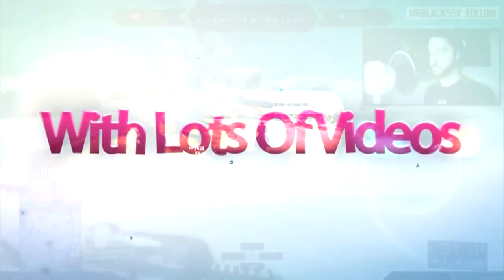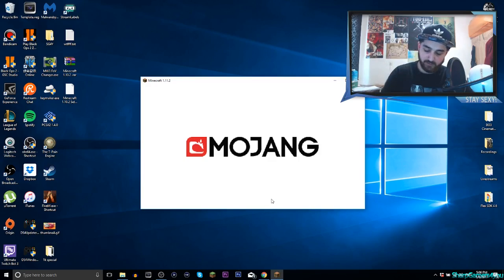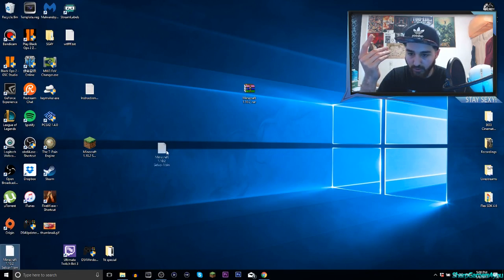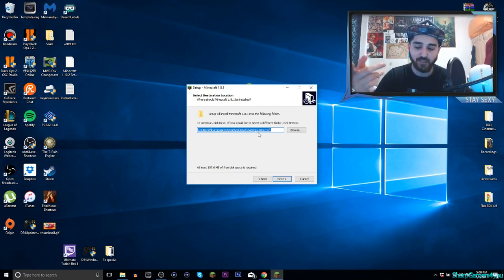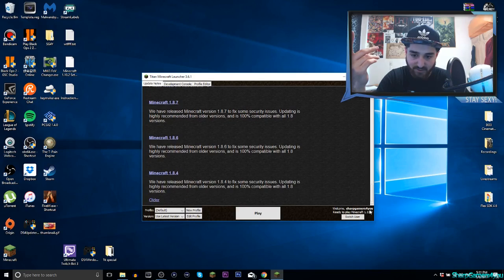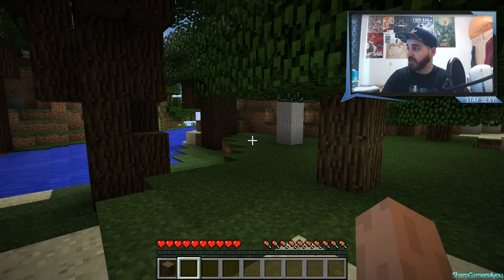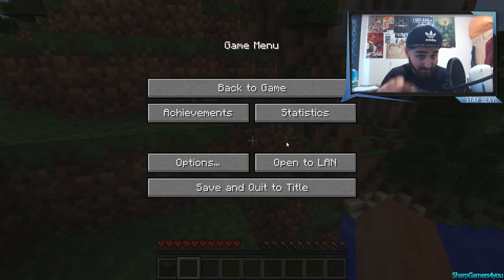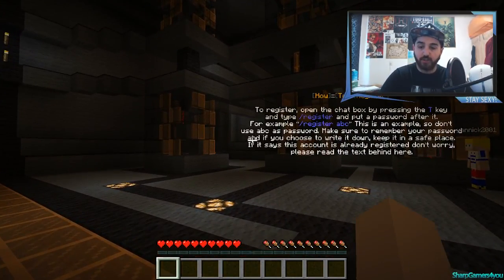How To Install Minecraft For Free 1.11.2+ [REQUESTED!]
**IMPORTANT INFORMATIONS**

sharpgamers4you

muszie-58

Premission required!

sharpgamers4you

Shoutouts To My Sexy Crewmembers!

- Pikmodz
Youtube.com/pikmodz

- Leo
love you :)

                         Shoutouts To My Sexy Moderators!
                                       am_zombie_kiler
                                           bozzman_
                                         criptic1232
                                       criptic_fusion
                                        criptic_level
                                      criptic_snake
                                      goldenbitzh
                           i_love_cancer_and_bleach
                                    idapyropanda
                                  letsboogy12345
                              luis_gutierrez_2526
                                 minpikerhard
                                   muffen034
                                     nightbot
                                   nox_kraven
                                   pandacrimz
                                 ptdmodforce
                                senpaidaboss
                                 senpaivollie
                               sharpbot4you
                                skiller1926
                          small_t1m3gam3r
                             theglitchitself
                           v_mainhacks_v
                           v_mainmodz_v
                             volliesenpai
                             xludicrously
                       xxcommandermason
                               zeldatv1234
                There is still a place for you!